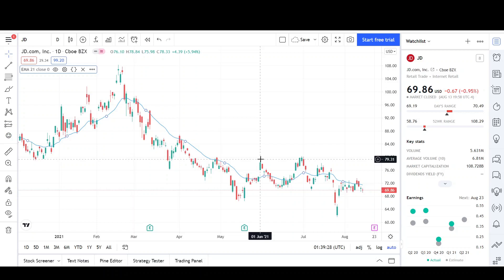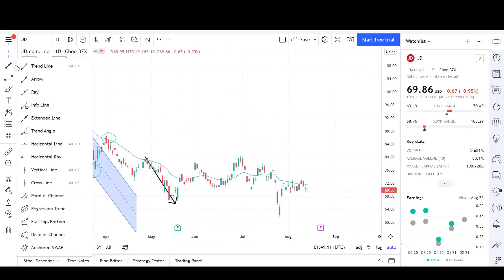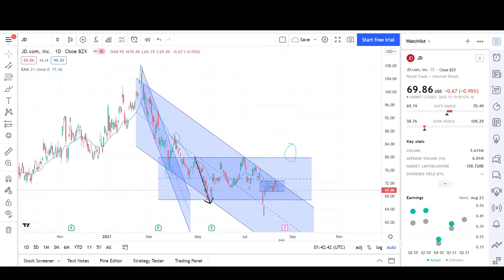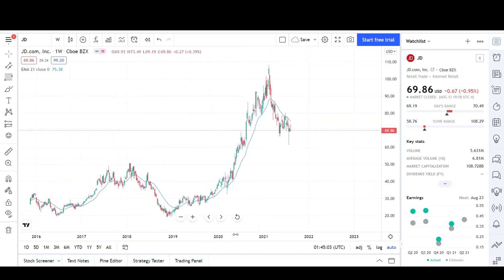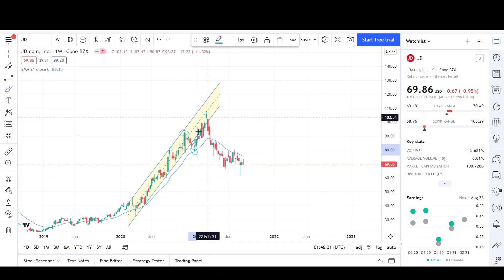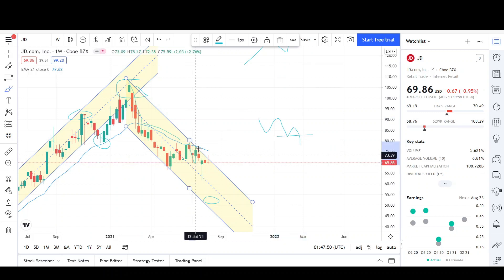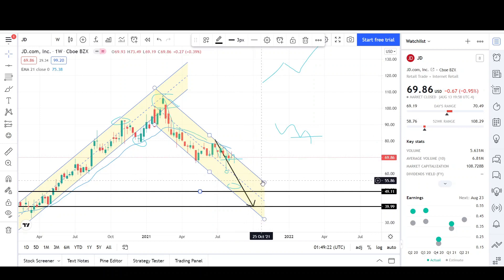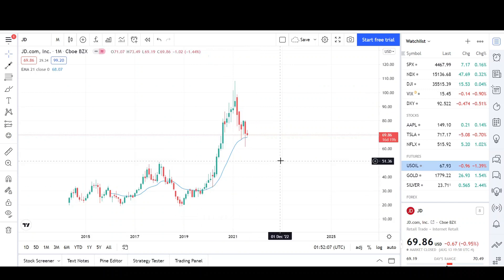JD.com Stock Price Prediction with Technical Analysis. Watch if you are BRAVE!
Hello YouTube,

-Vee Trades